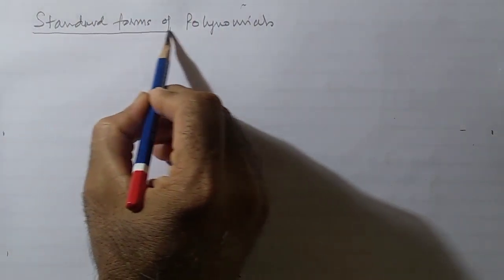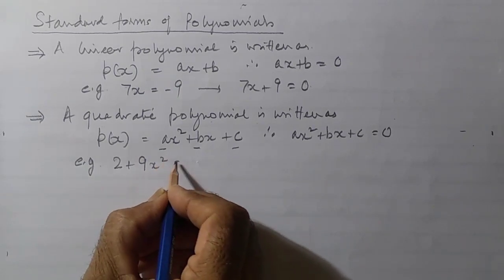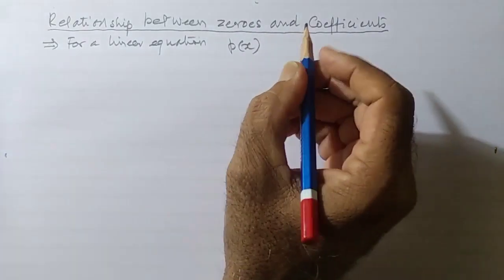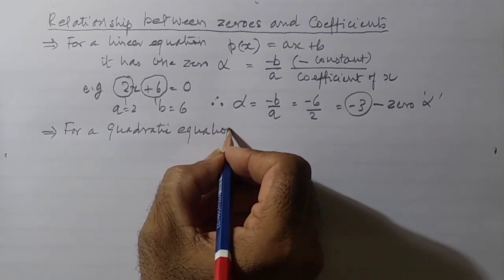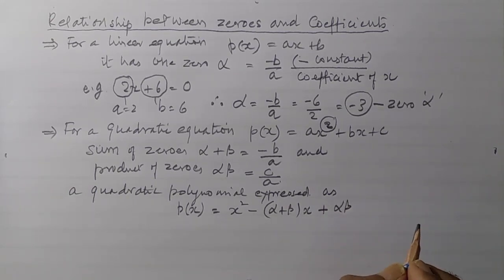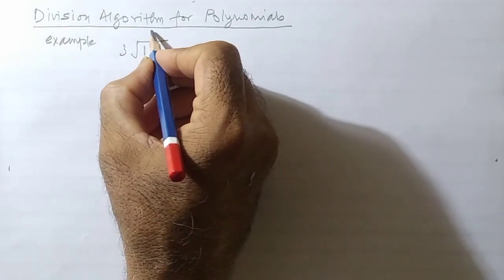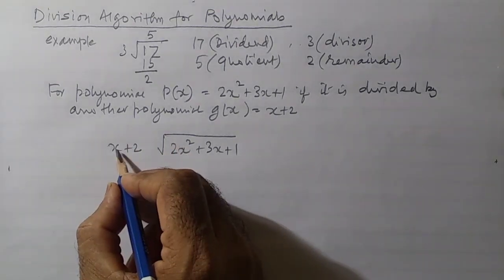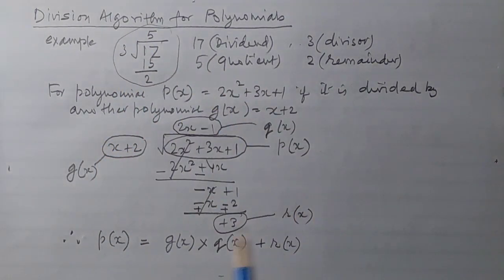Standard form of polynomials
This video explains what is the standard form of polynomials